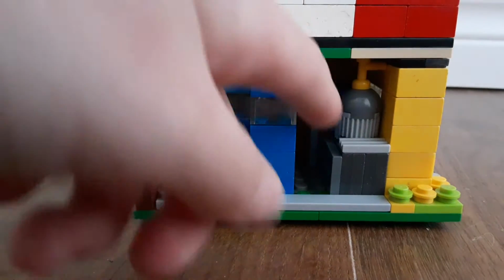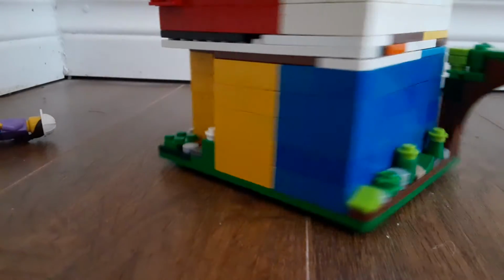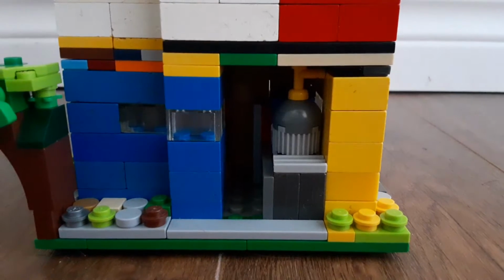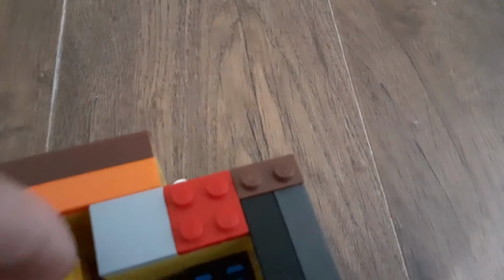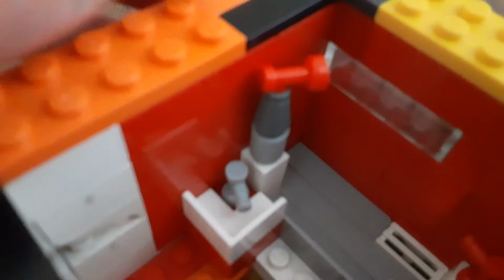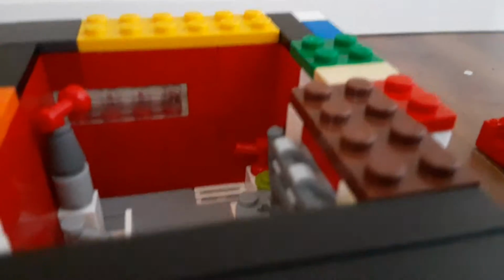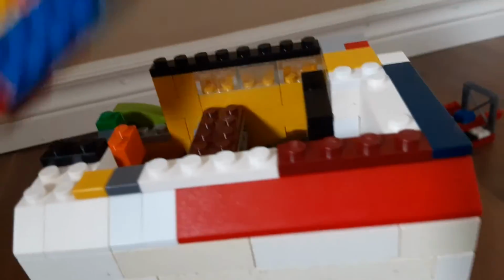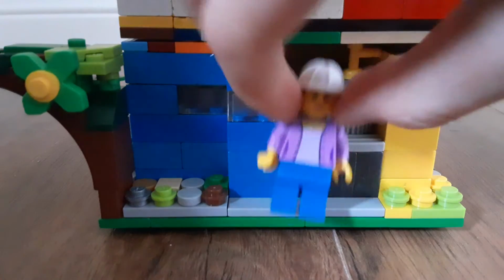HAPPY HOUSE TOUR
Hey. What is up? Please watch this video and take the tour through this house. Shoutout to TD bricks who inspired me to make this house, as it was inspired by 2 of his LEGO houses! First floor is the kitchen, second the bathroom, third the bedroom, fourth the entrainment room.